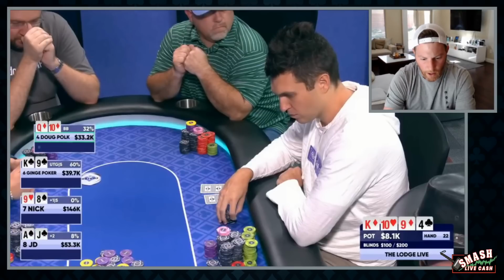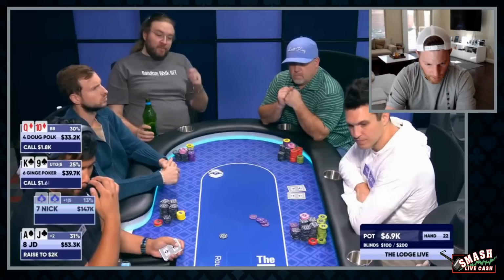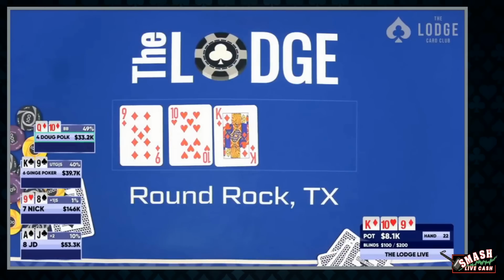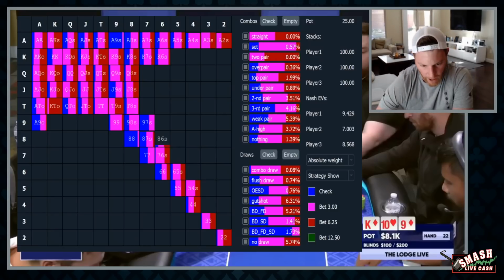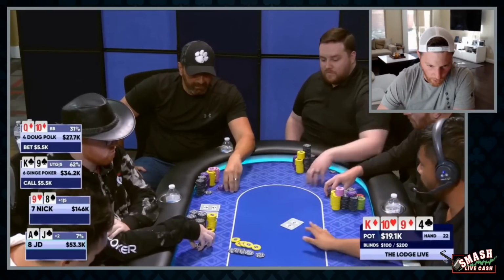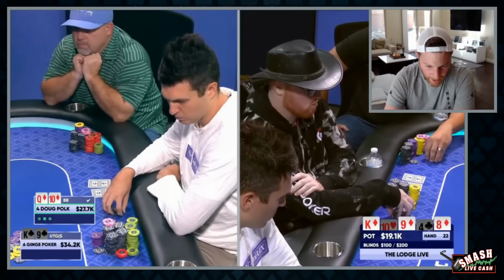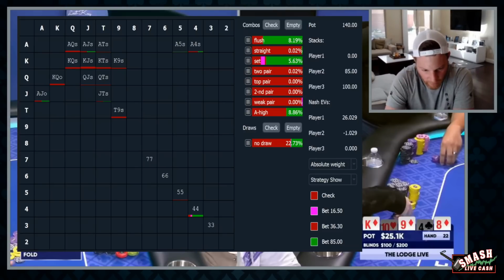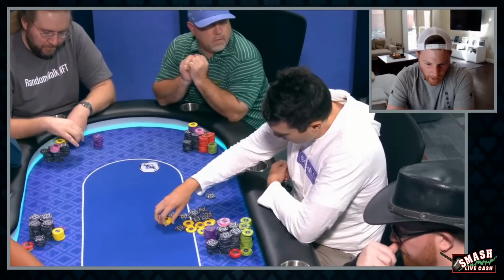SICK Poker Flop at $100/$200/$400/$800 (Advanced Multiway Analysis)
One of the world's best poker players (Nick Petrangelo) returns to the channel to talk about a topic that's super important for live poker players: multiway pots. He reviews a juicy hand from a $100/$200/$400/$800 (!!!) cash game in which Doug Polk flops a monster (pair plus flush draw) against 3 other players. Did Doug play it right against @GingePoker and the other players? And what can we learn about multiway pots from this specific hand? Nick breaks it down.

Nick Petrangelo is about to release a new course called Smash Live Cash (ft. Brad Owen). The course has been in development for over a year and will be the absolute best way to take your live cash game skills to the next level.

Save your spot in Nick and Brad's Smash Live Cash course

Upswing Poker was founded by Ryan Fee, Doug Polk and Matt Colletta to help players learn the fundamentals and theory to becoming solid winning players. Learn poker strategy from the world's top no limit players